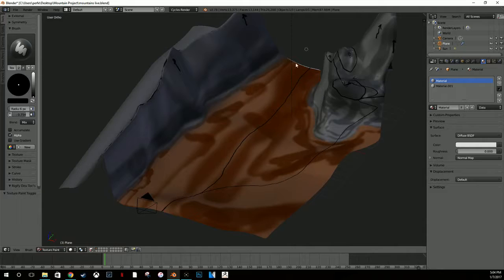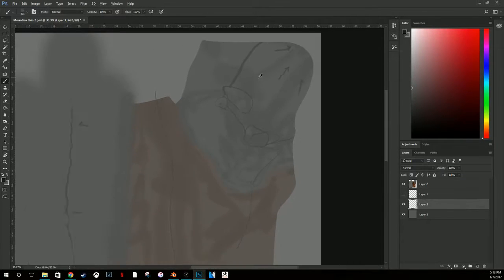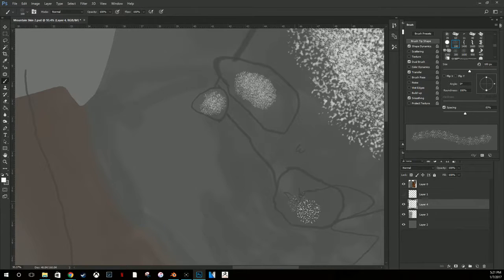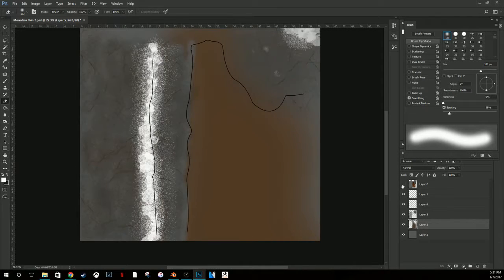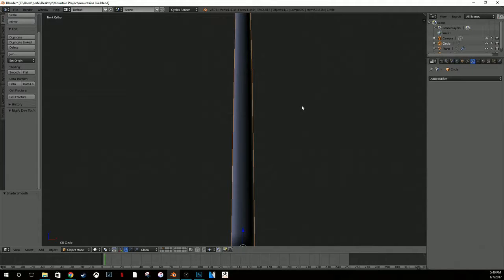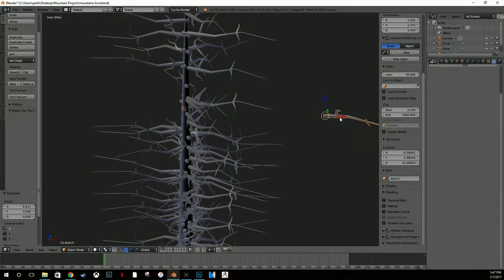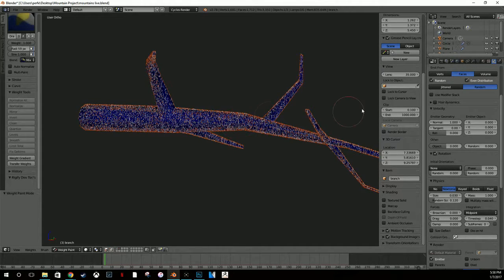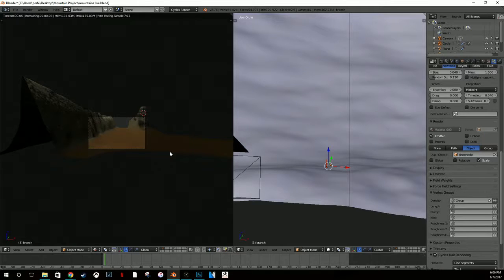Texturing Mountains (Create Live)